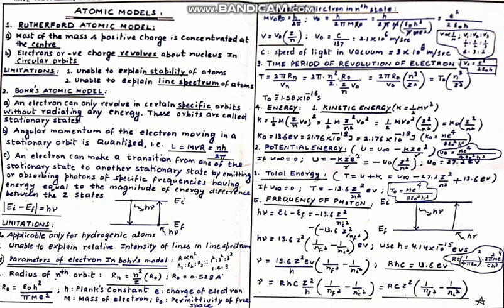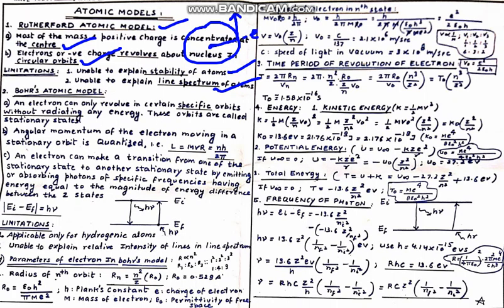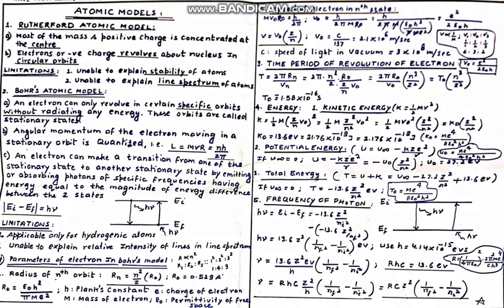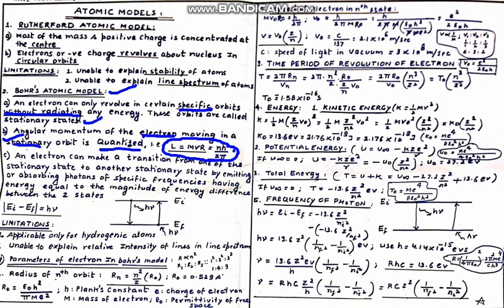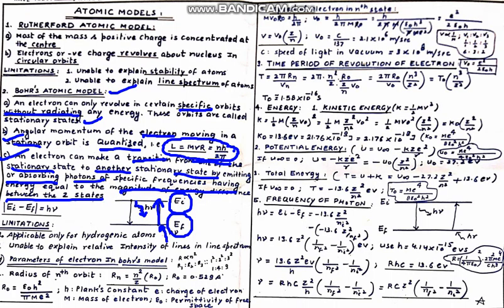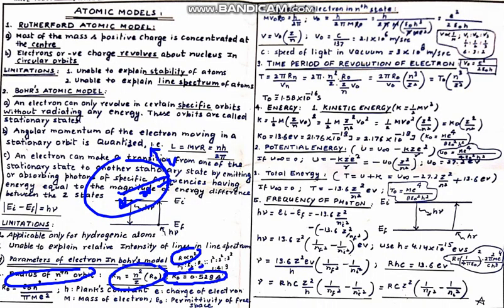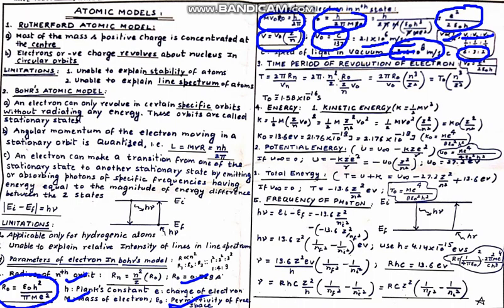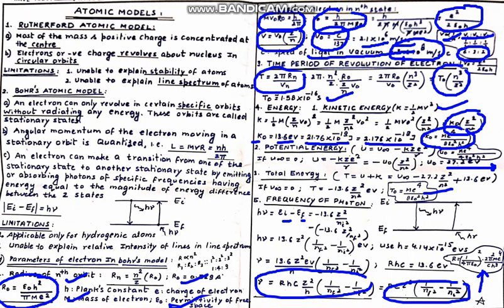Rutherfords & bohr's atomic model-acharya vishvendra